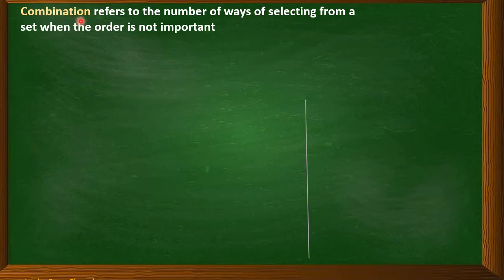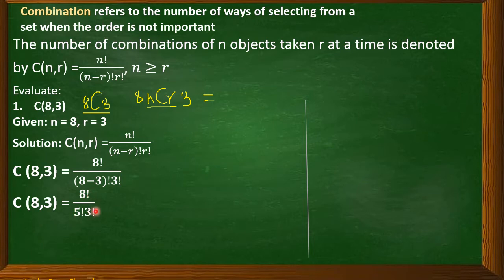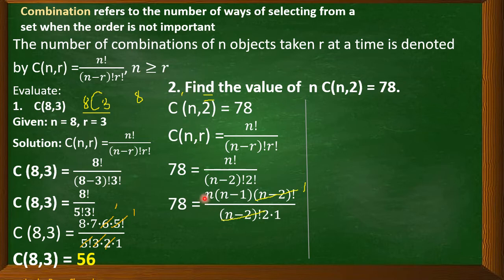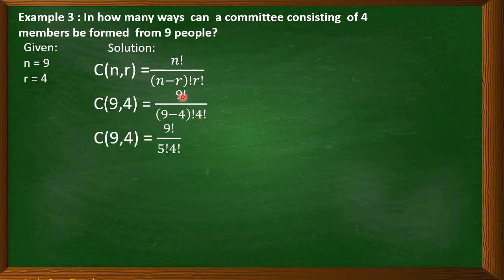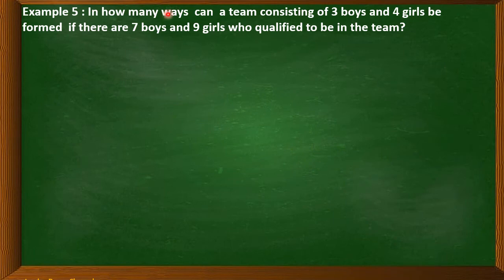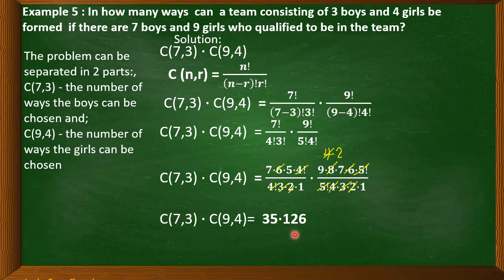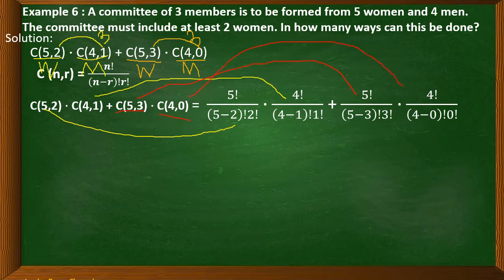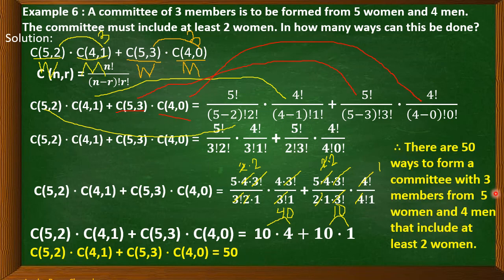Combinations - Grade 10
This video explains how to solve problems involving combinations.